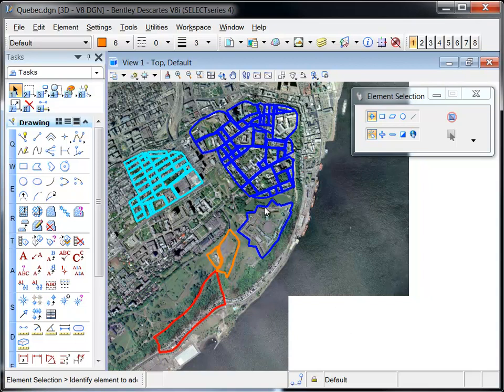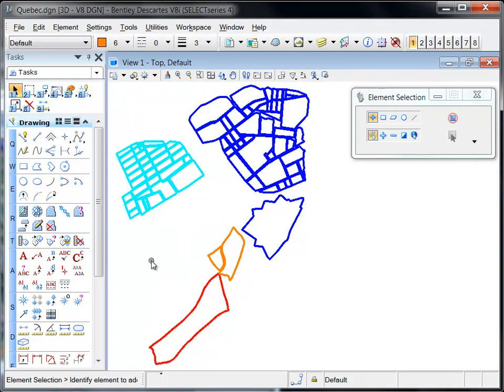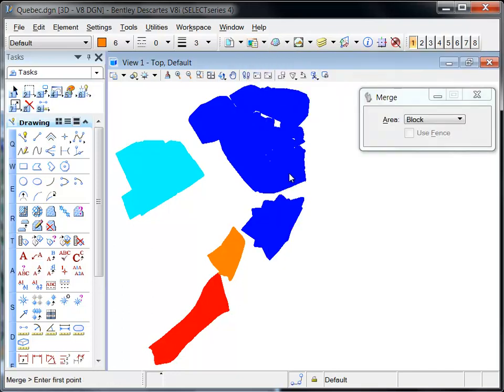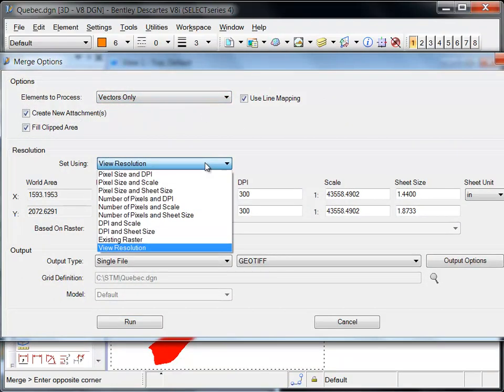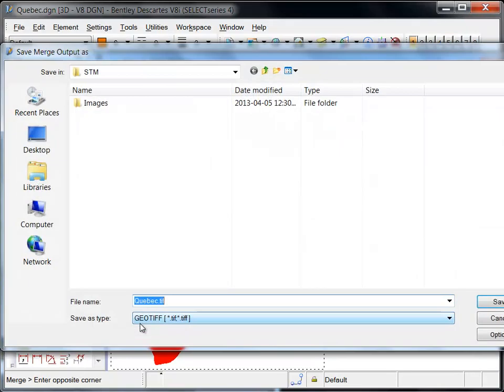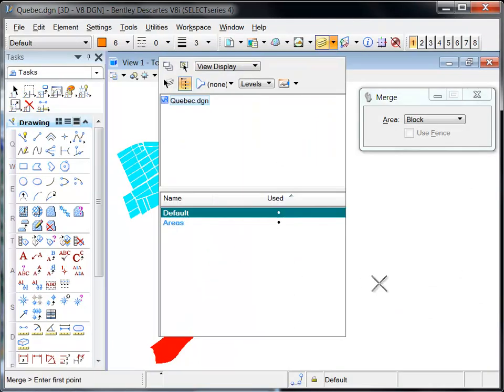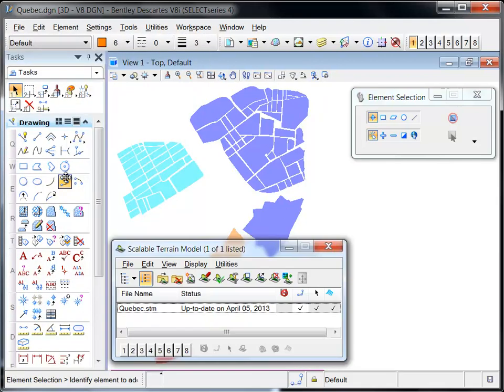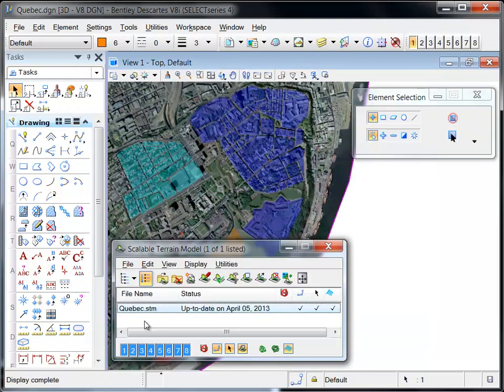Descartes SS4 - Scalable Terrain Model - Convert Graphics to Draped Image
This example show show to convert existing vector elements into a draped image by using Descartes Merge tool.